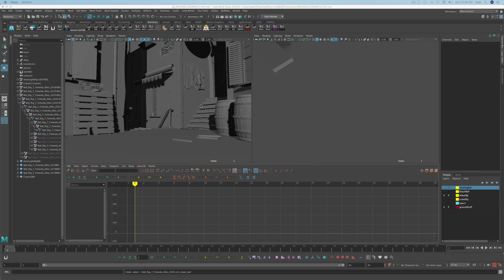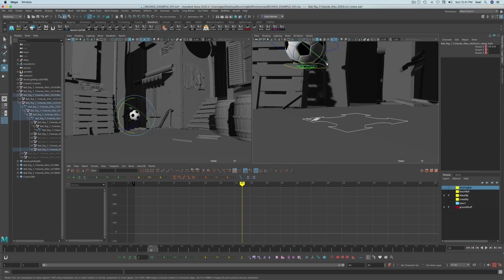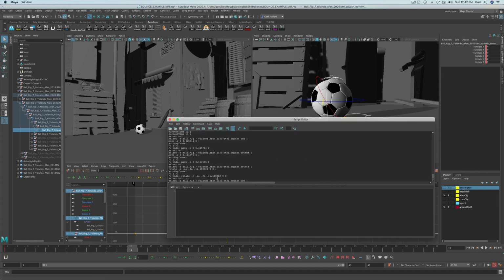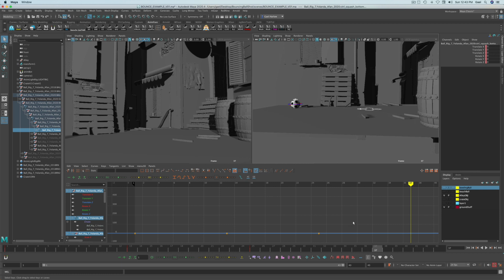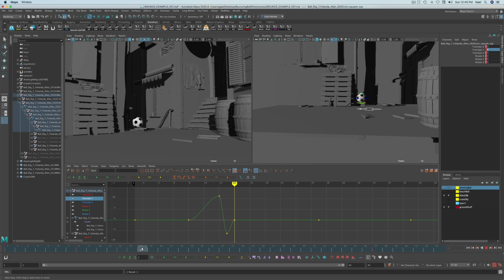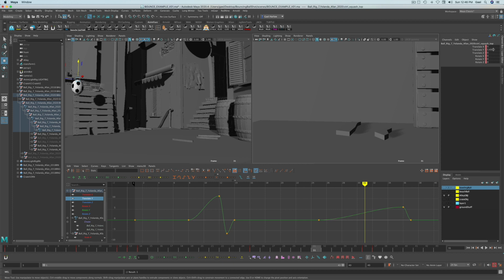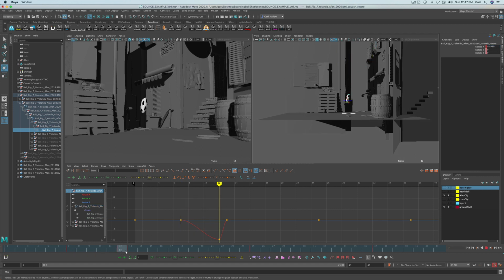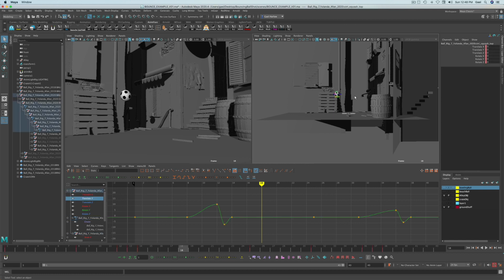SMC WEEK 2 OVERVIEW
Demo using the bouncing ball rig in the set environment